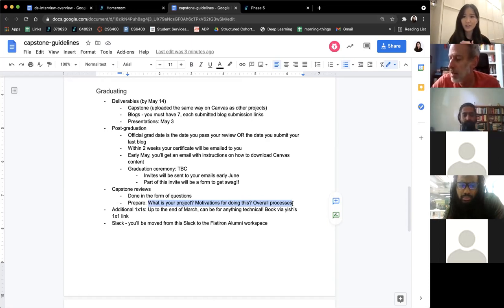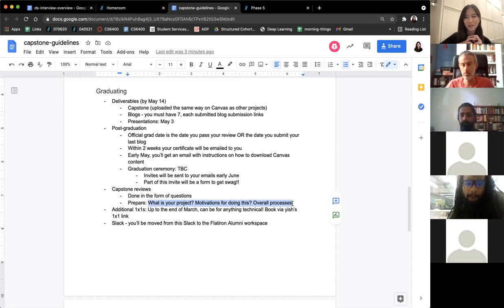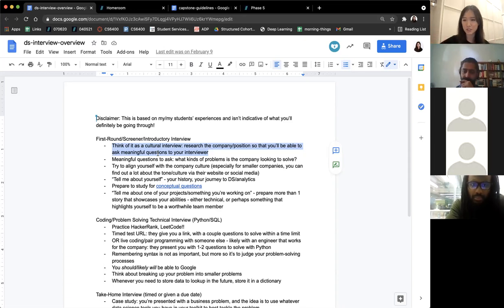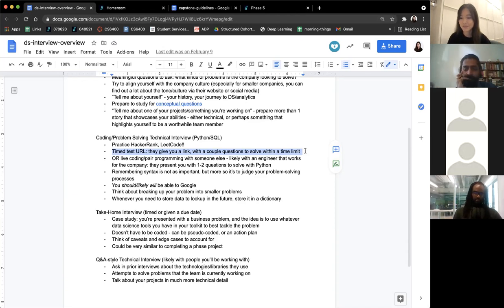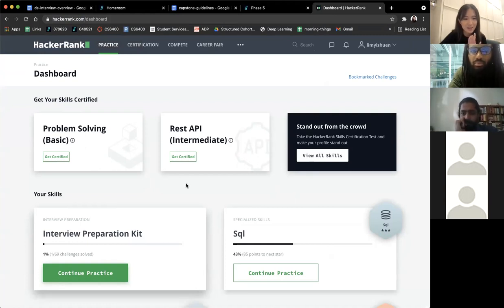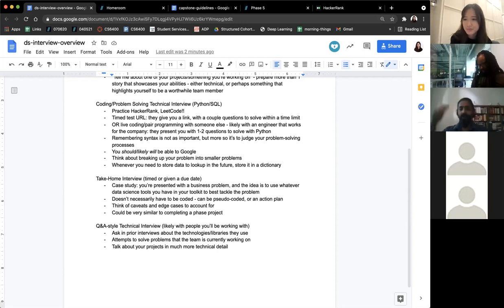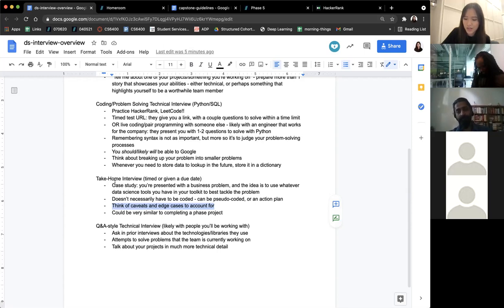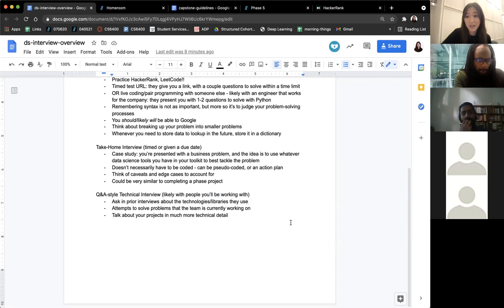Capstones: Deliverables and DS Interviews Overview